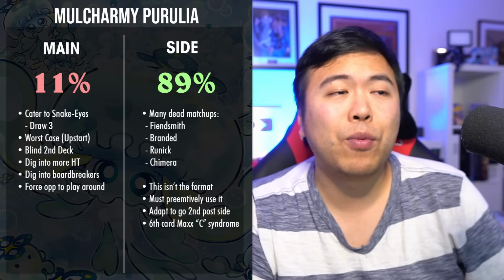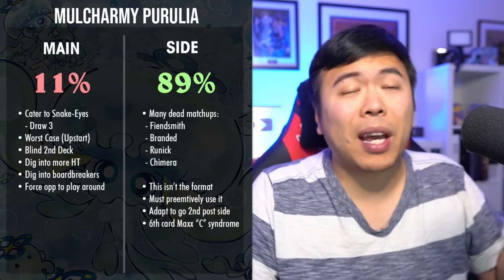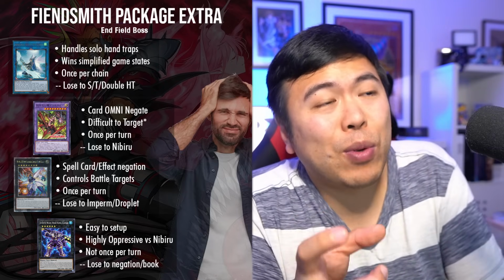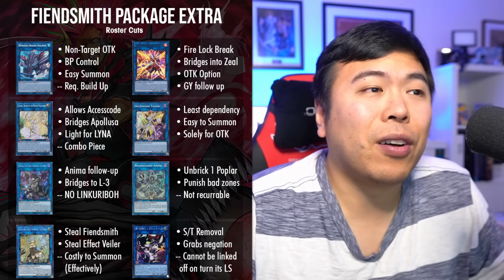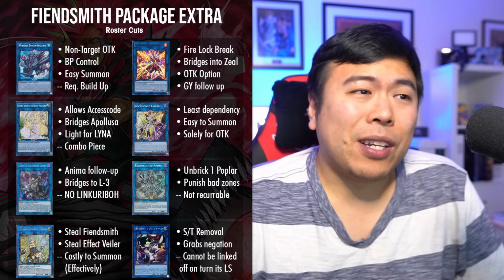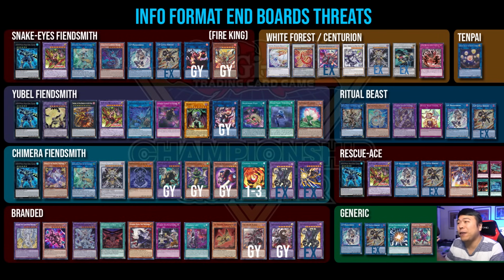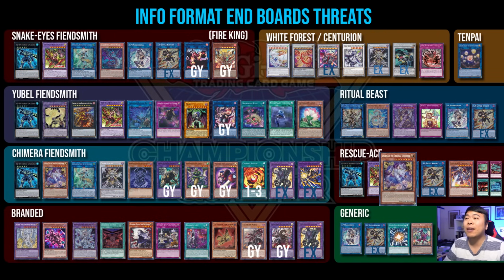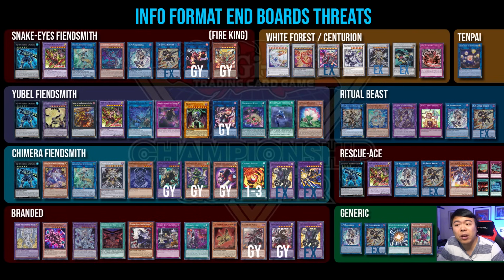End Board Cheat Sheet, Hand Trap Update, Fiendsmith Extra Deck - INFO META TRENDS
Moon of the Closed Heaven announced early. Lets GO!

Show your support with AWESOME Merch!

== PARTNER ==